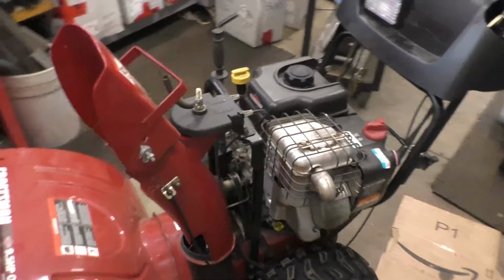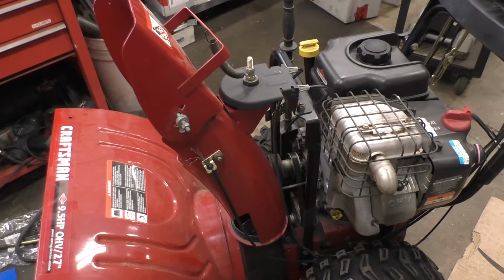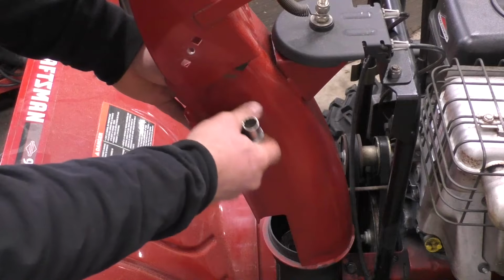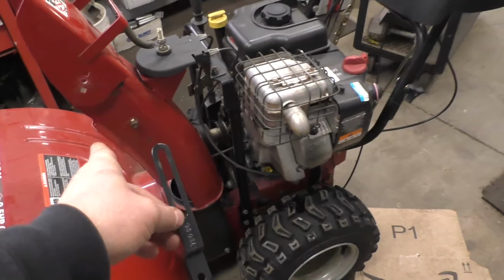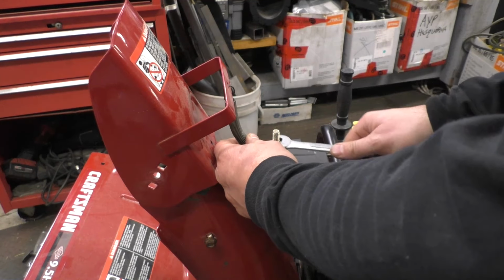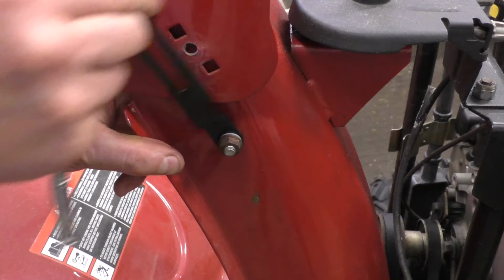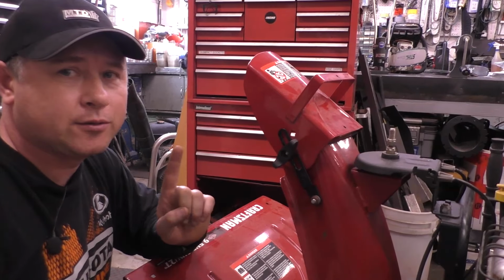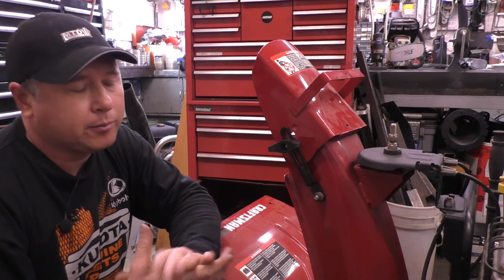Best DIY Snowblower Chute Tilt Repair - No More Aggravating Cables!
Best Snowblower Chute Tilt Repair - No More Aggravating Cables!
In this video Donyboy73 shows you how to convert your snowblower chute tilt so that it doesn't need a cable to adjust it. This is a cheap and permanent fix and at the same time you can get rid of that annoying cable that freezes up in the winter!

I have easy to follow and thorough step by step tutorials "do it yourself" (DIY) videos to help you with your broken lawn and garden equipment including snowblowers and zero turn mowers.